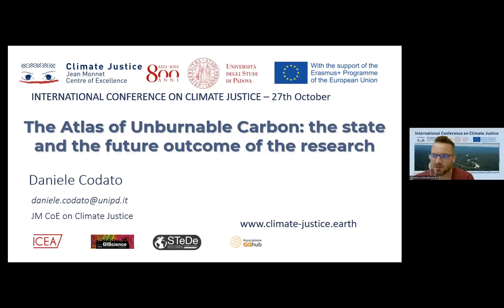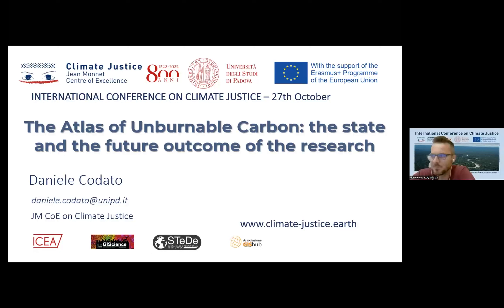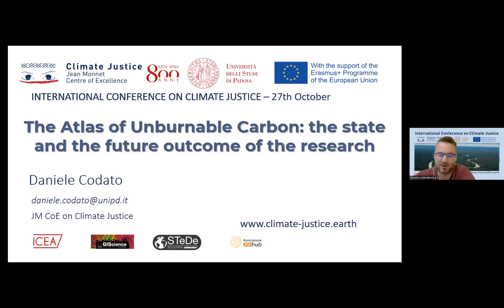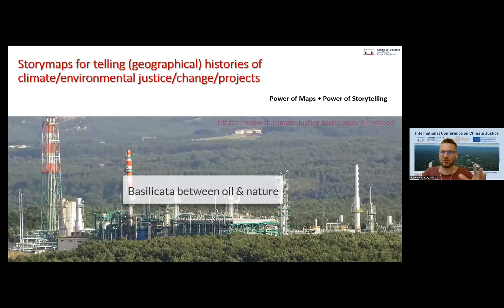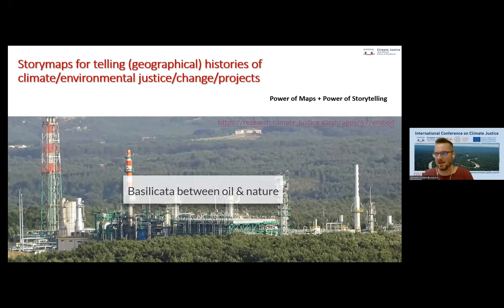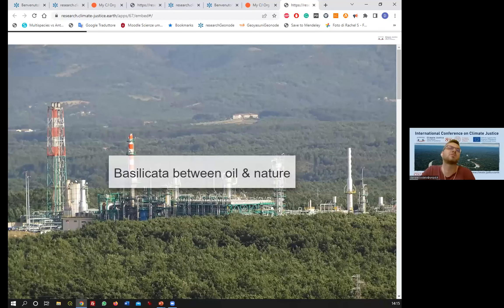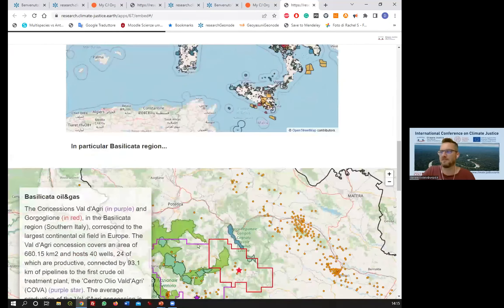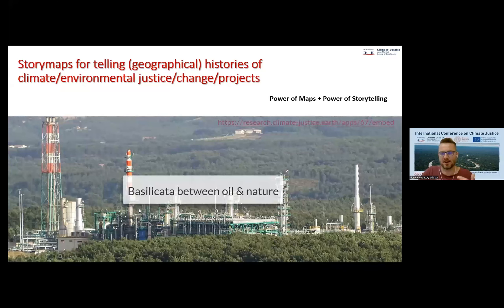The Atlas of Unburnable Carbon: the state and the future outcome of the research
III International Conference on Climate Justice - Where to leave fossil fuel underground: Toward Just Criteria | 22th July 2022

//Daneiele Codato have a Climate Justice Research grant and he is also Member of Scientific Committee of the Centre of Excellence Jean Monnet. Human geographer, specialized in spatial and multitemporal analyses in complex territories, and climate-related issues.
He works on a global atlas on unburnable carbon comparing EU and global spatial policies on fossil fuels.
During his speech he shared the ongoing projects of the unburnable carbon atlas carried out by the research group "Climate change, Territories, Diversity - Dep. ICEA, University of Padua".

///The Conference has been held by the Jean Monnet Centre of Excellence on Climate Justice and the international research group “Climate Change, Territories, Diversities”.
Are you interested in Dr Daniele Codato slideshow?

More info about the Centre of Excellence Jean Monnet on Climate Justice